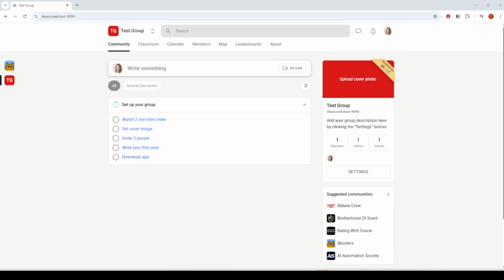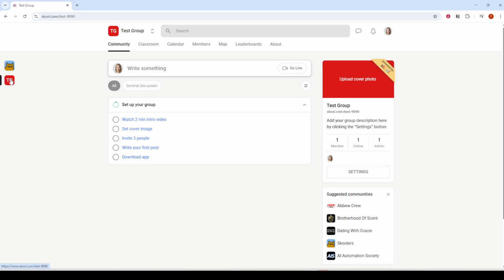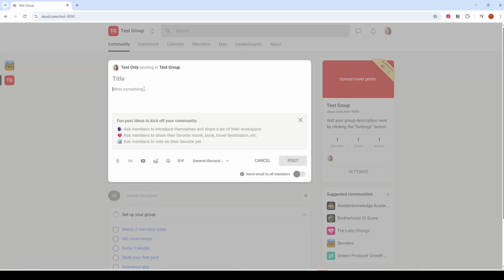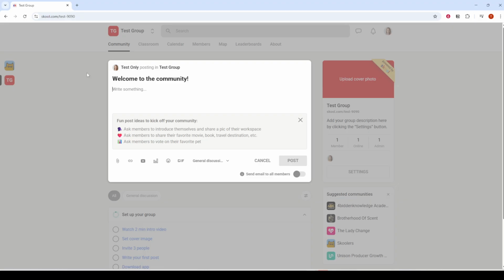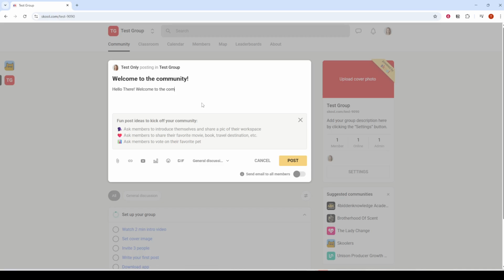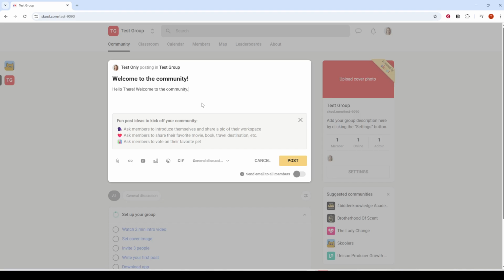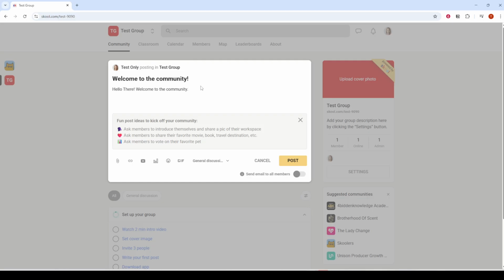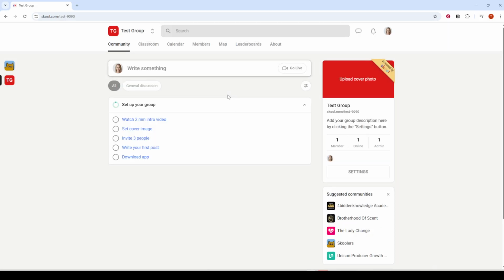Write A Welcome Post In Skool [Expert-Backed]